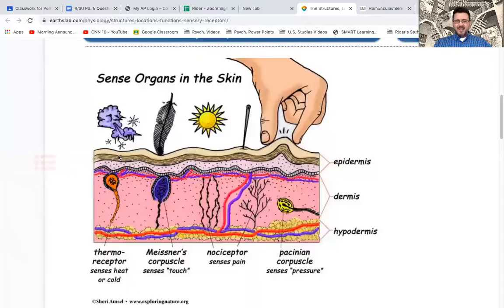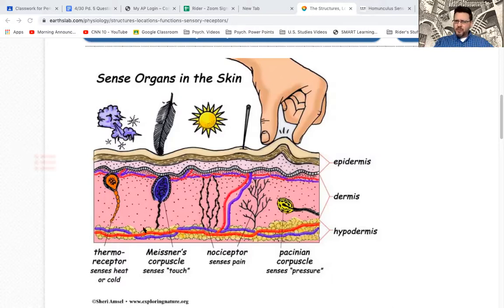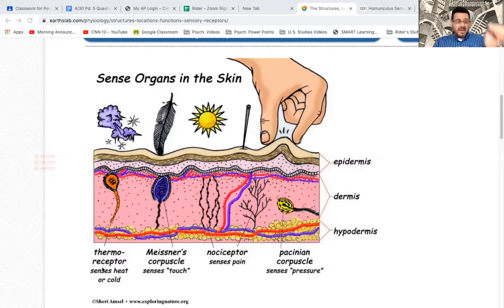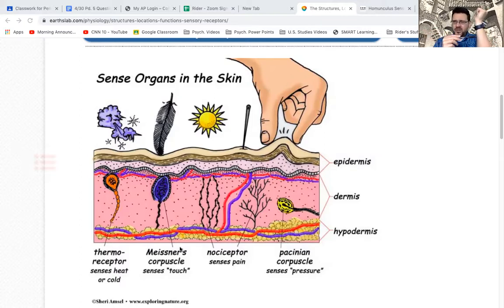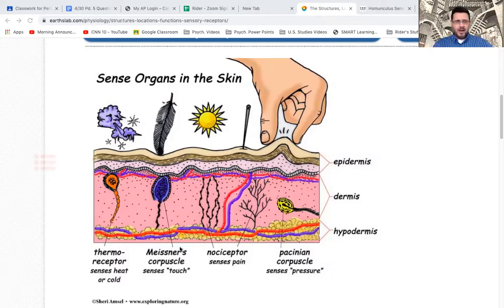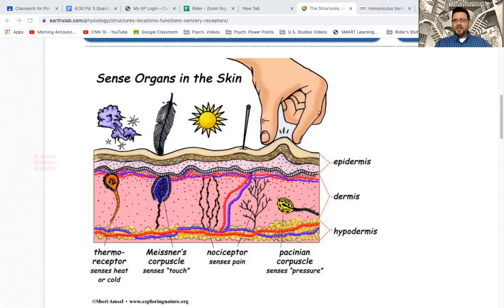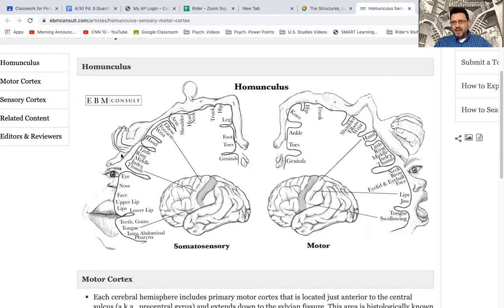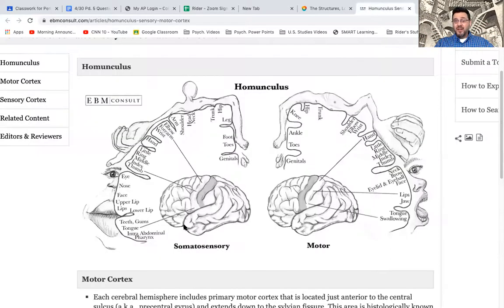Sensation and Perception intro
Learn the basics of sensation, with specifics on the skin senses, as well as what "bottom-up" and "top-down" processing are.